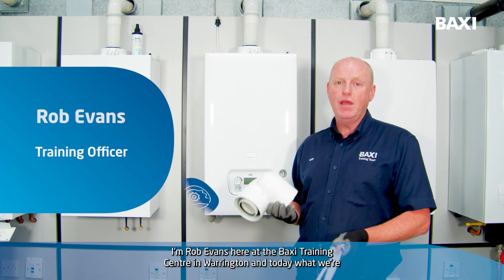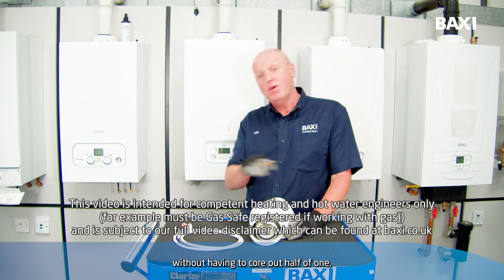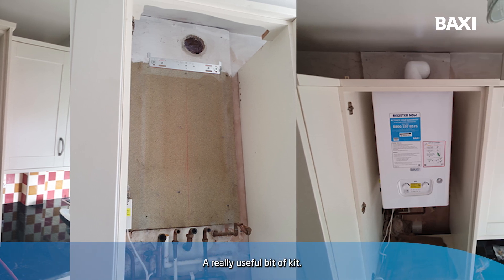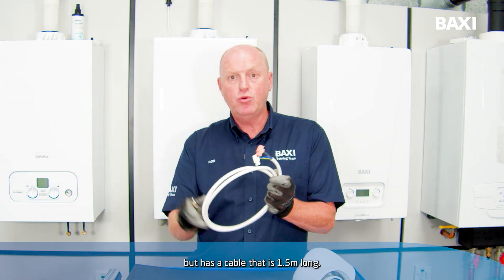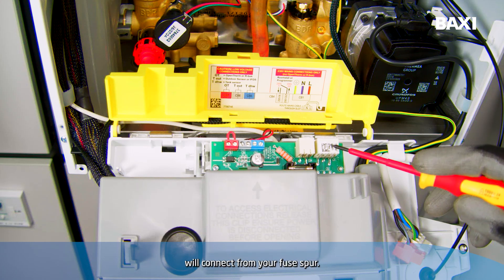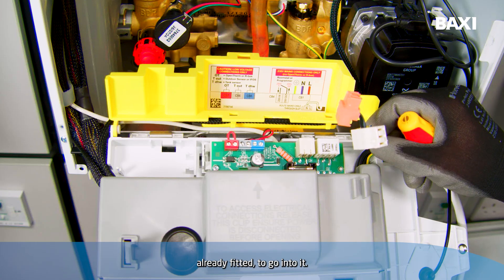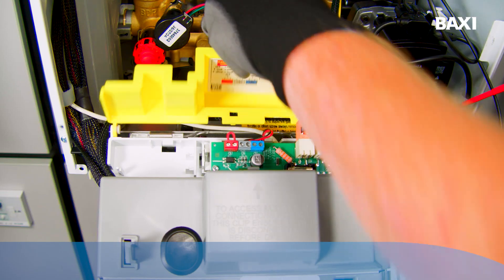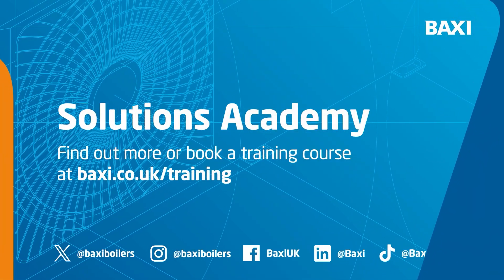Accessories for the Baxi Combi 2 boiler range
In this video, Trainer Rob introduces you to a couple of the new (Sept 2025) accessories available for the Baxi Combi 2 boiler range.

The Offset Flue Adapter and Pre-wired 5 core Cable - Rob demonstrates their features and benefits and how they can make your installations that bit easier.

Offset Flue Adapter (part number: 7778725)
For ease and flexibility of siting, this adapter enables you to use the existing offset flue hole without moving the boiler position, negating the need for core drilling.

Pre-wired 5 core Cable (part number: 7887013)
Facilitates a first fix of electrical boiler wiring by a Gas Safe registered engineer without the need for a Part P electrician on site.